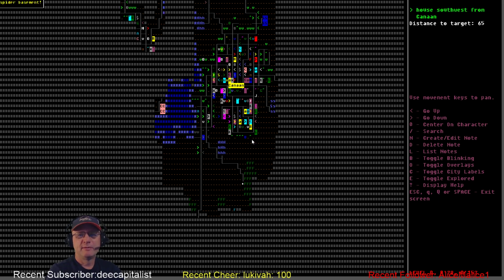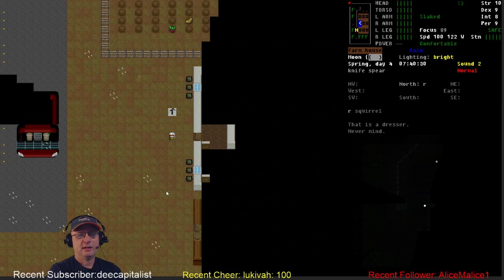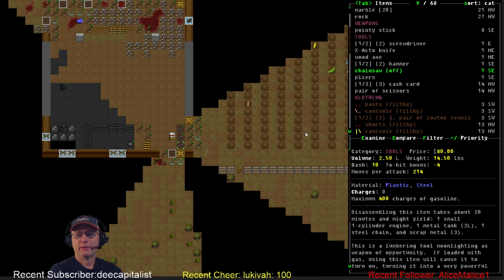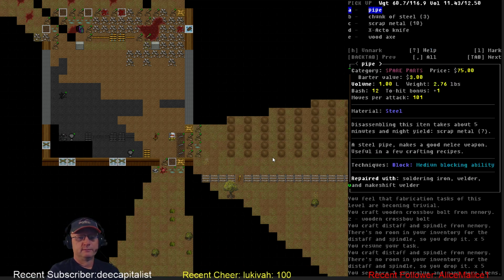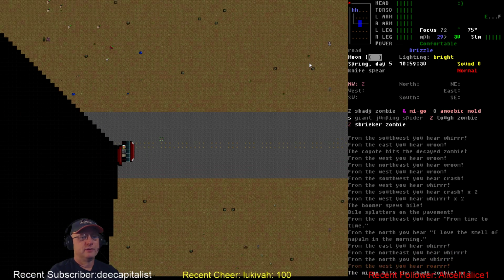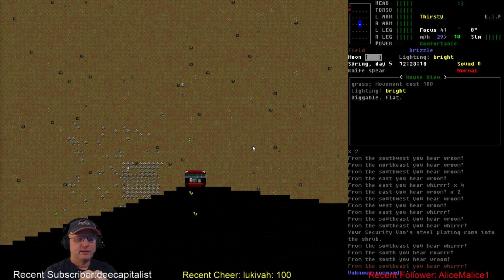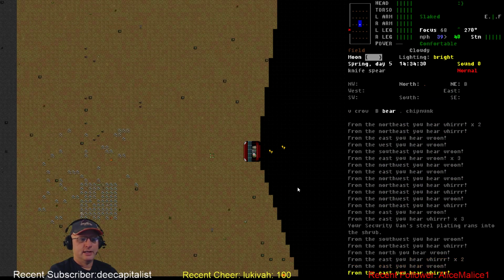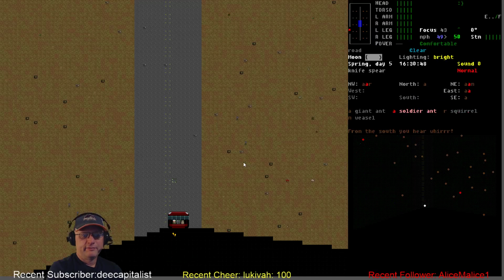Cataclysm DDA / The Last Firefighter / S02-E02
Want to help support and grow the channel as well as keep it advertisement free?

Vormithrax plays Cataclysm: Dark Days Ahead. In this challenge series Vorm plays 'The Last Firefighter' scenario and attempts to rescue as many NPC's as possible.